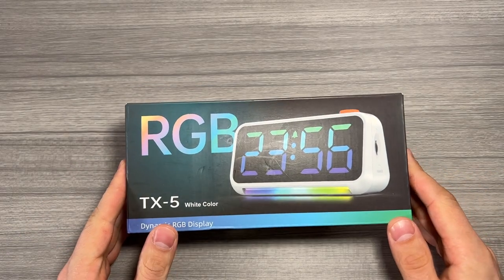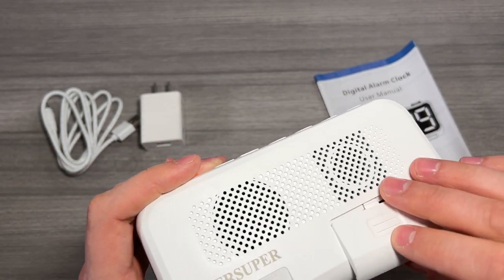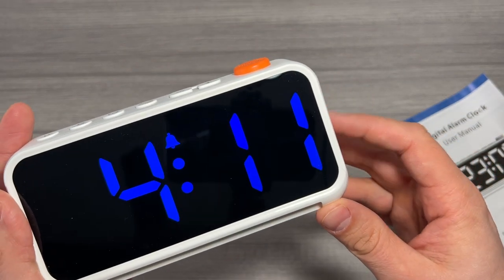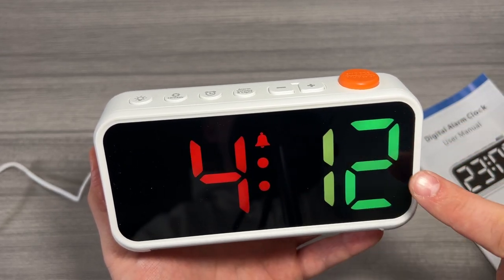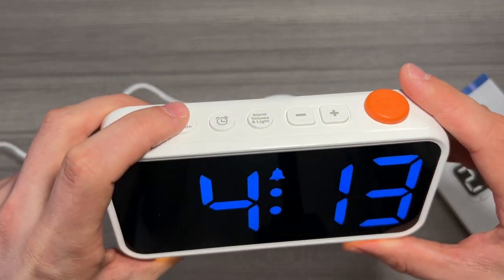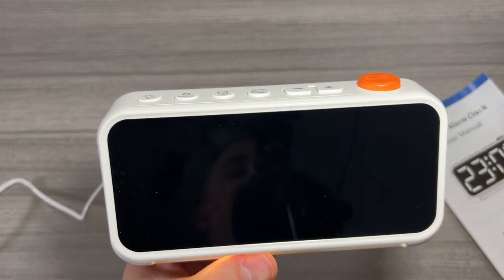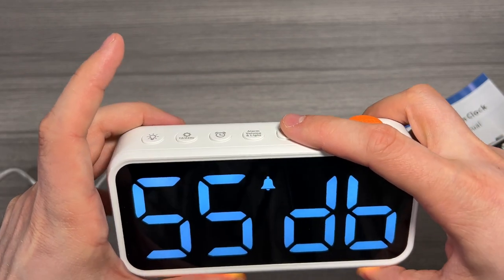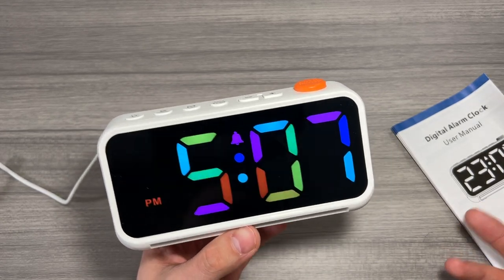PERSUPER RGB Digital Alarm Clock - User Review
You can buy this fun colored alarm clock on Amazon